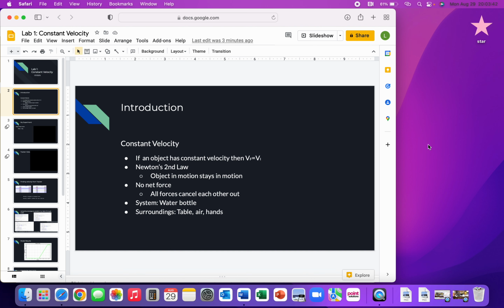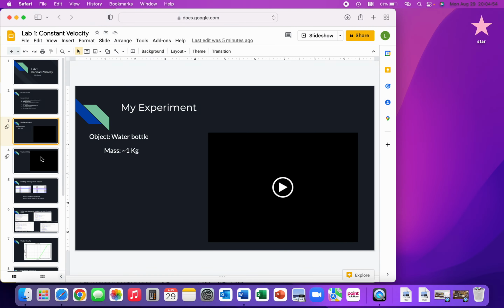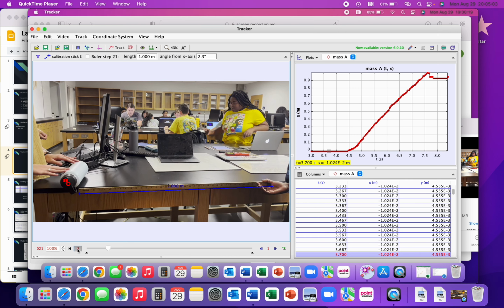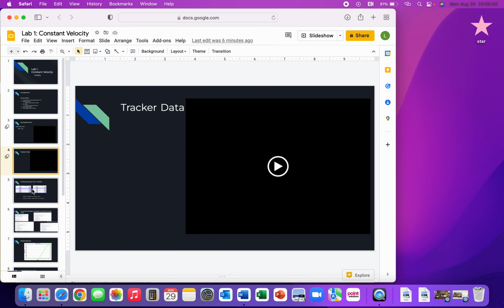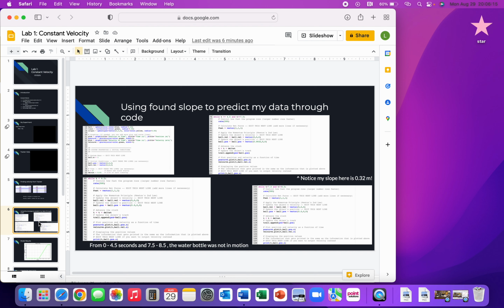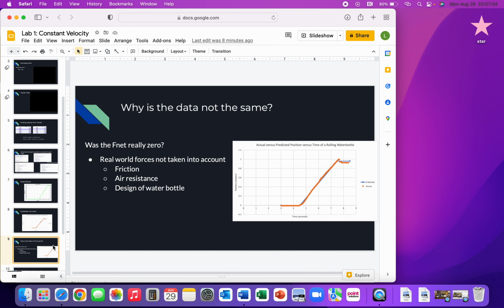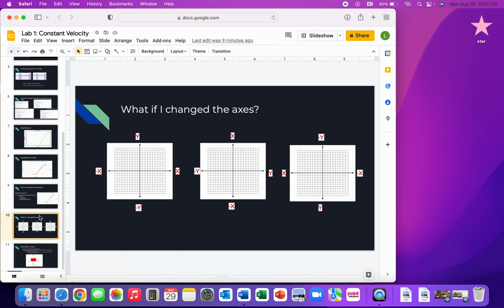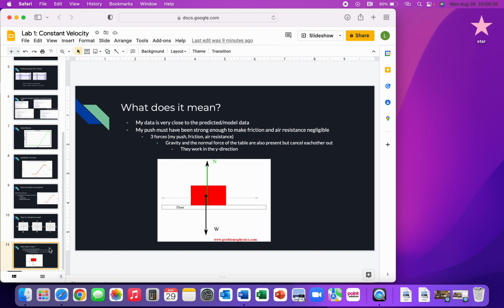Physics Lab 1